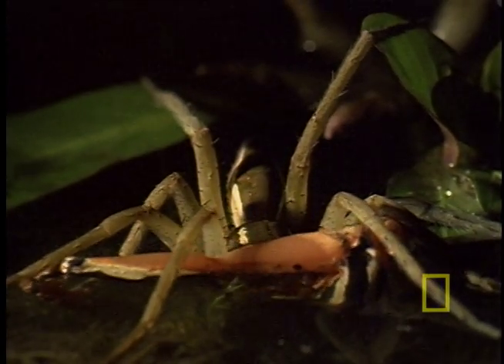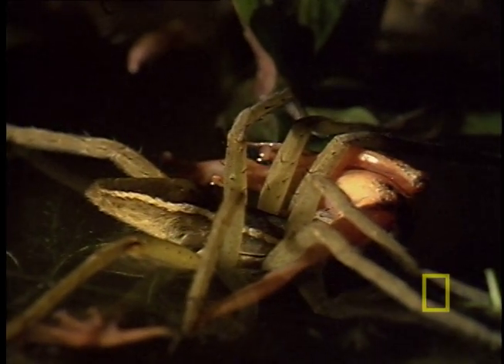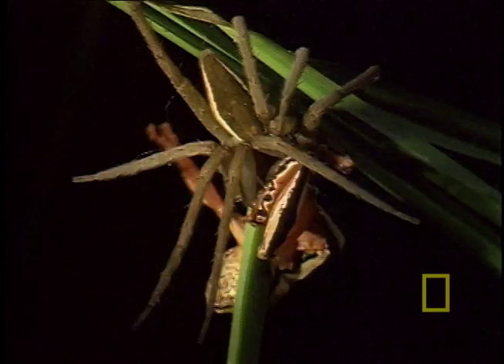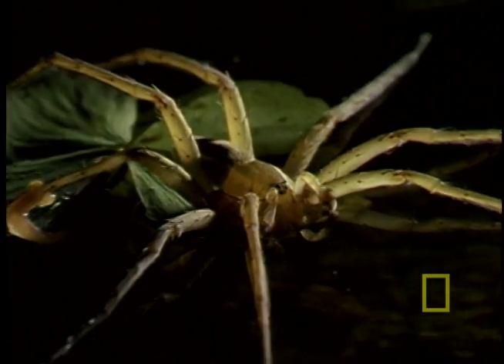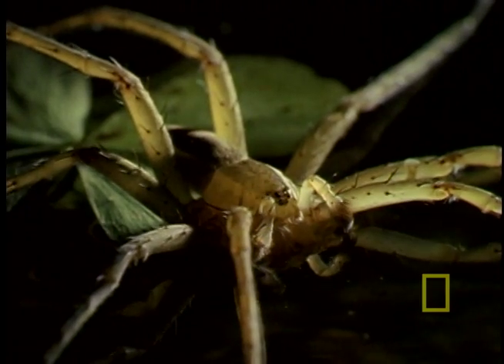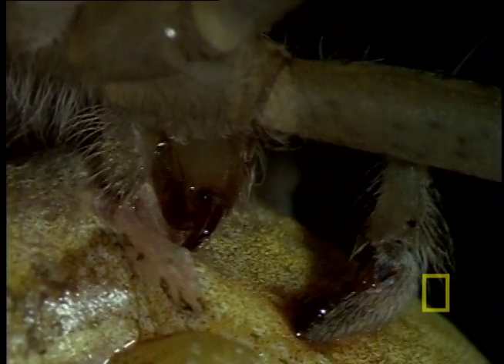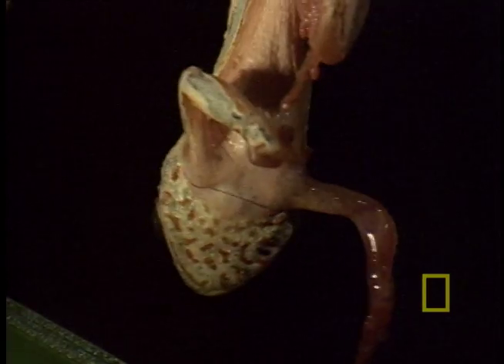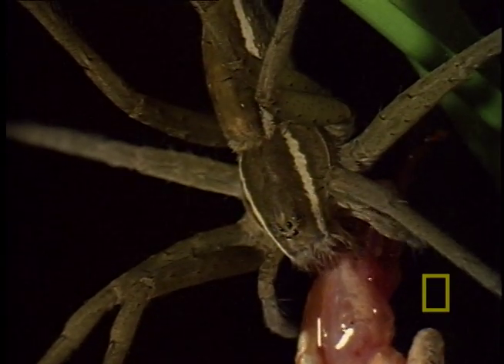Fishing Spider Eats Frogs | National Geographic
The fishing spider need neither rod nor reel to lure in tadpoles, fish or frogs.  No catch and release program here!